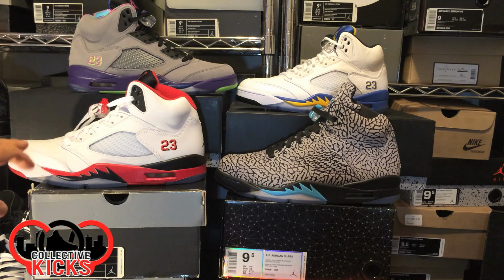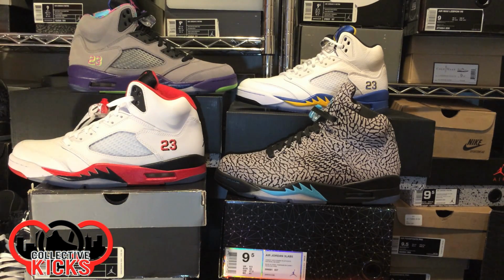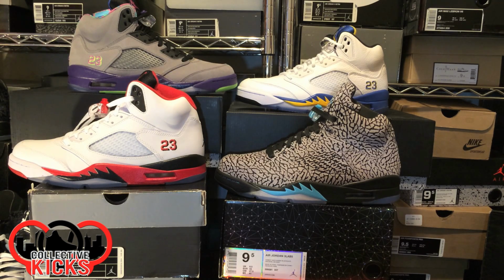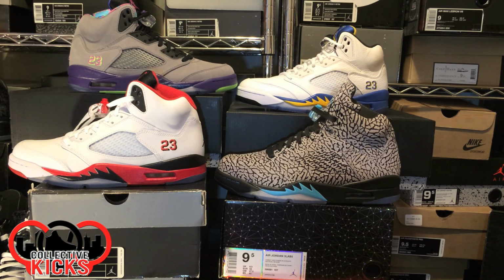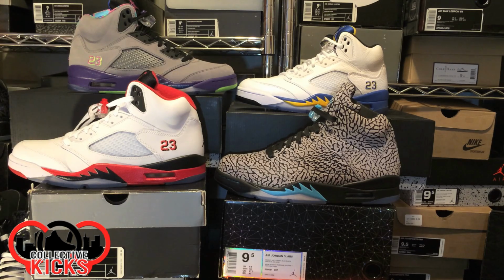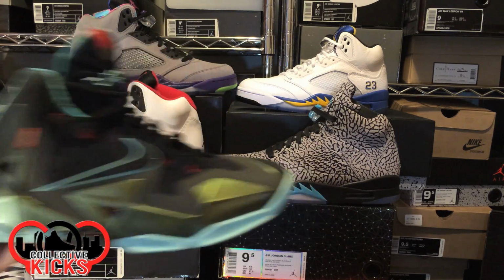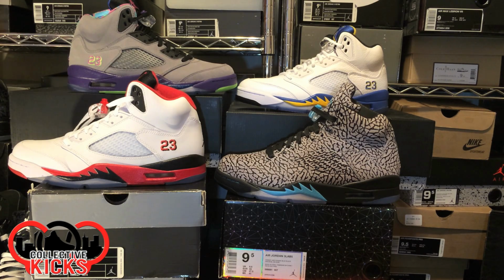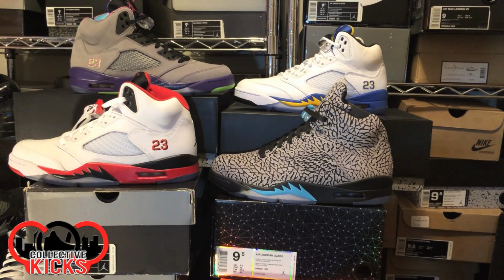My Thoughts On Rising Prices For Jordan Brand Retros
As we have seen, the prices are rising all the time for the Jordan Retro shoes, here is a video about my thoughts on the rising prices.

please book mark it! :oP

Watch in 1080P now!  Filmed with my iPhone 5S